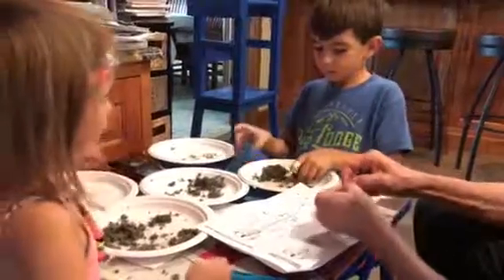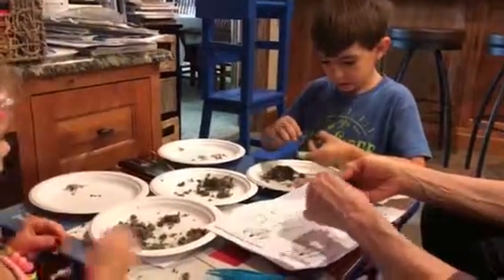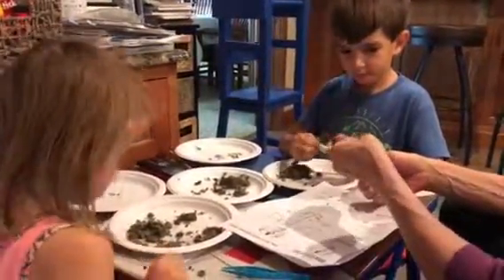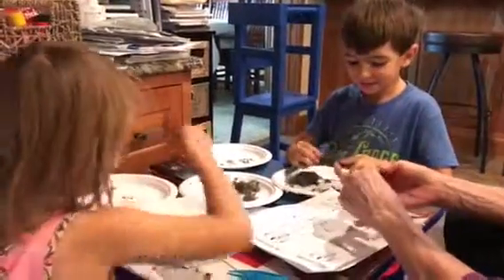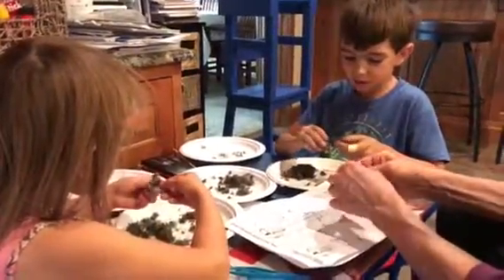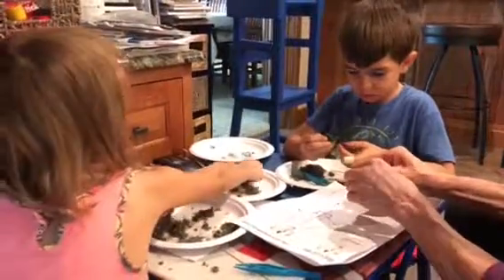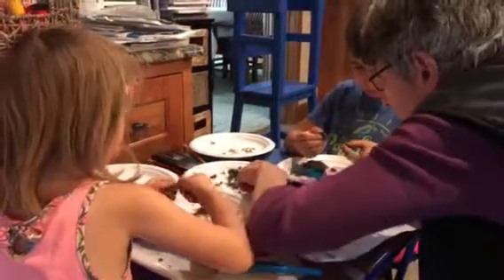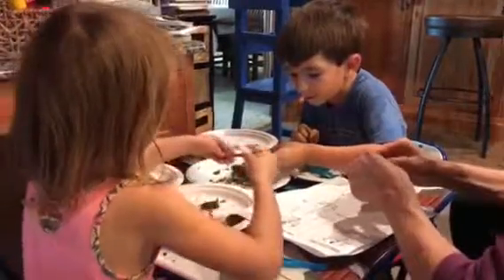Owl Pellet dissection - Halloween 2016